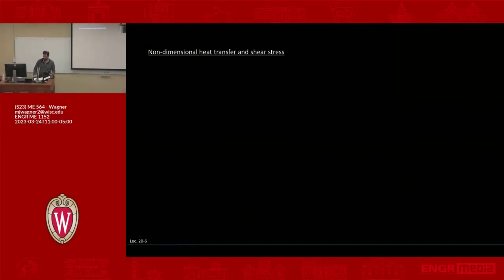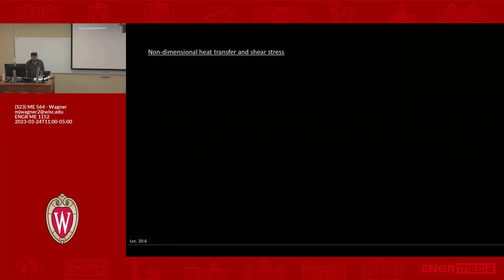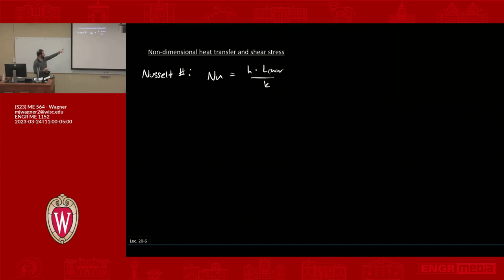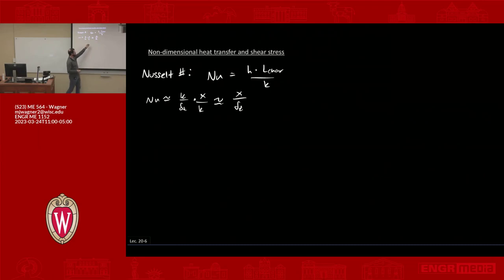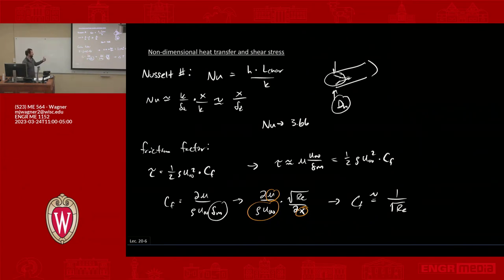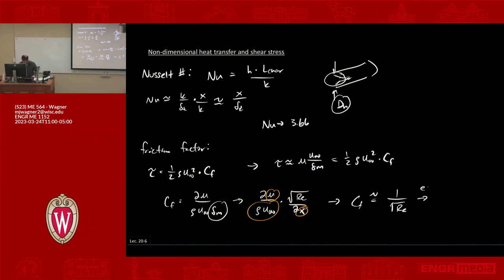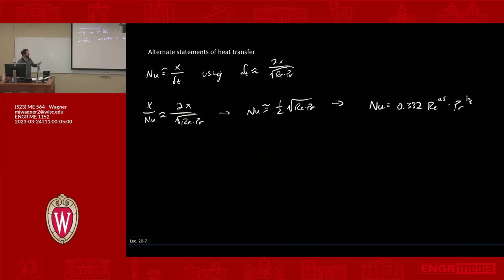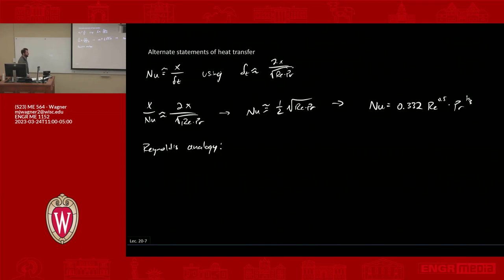ME564 (S23): Lecture 21.1